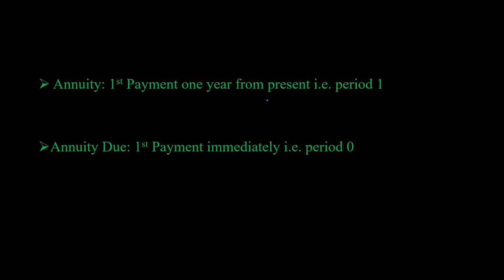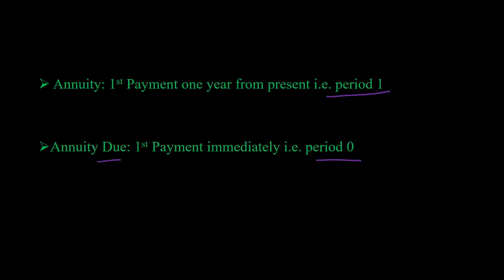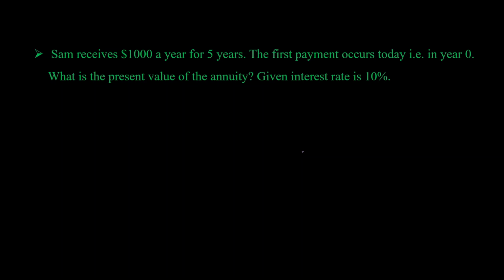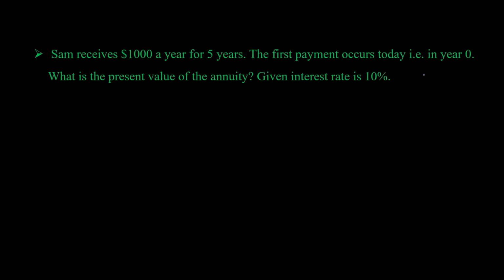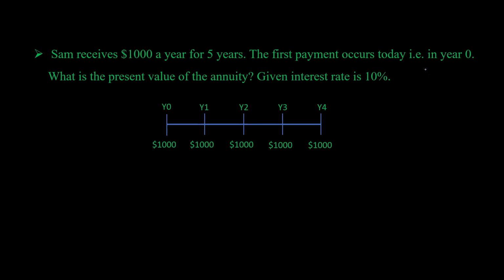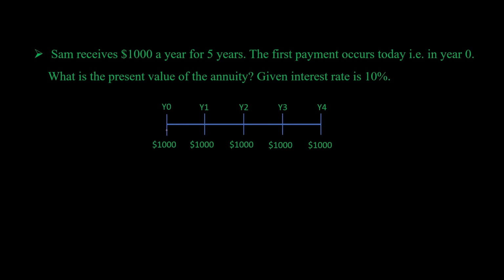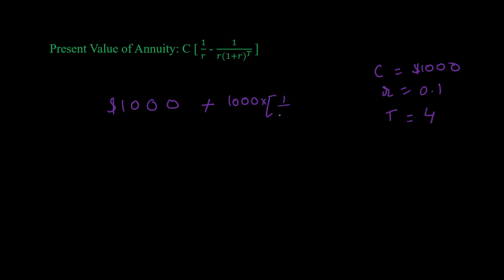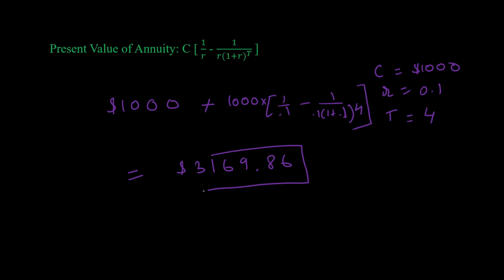How to calculate the present value of an Annuity Due? An Example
Explaining what an annuity due is and then calculating present value by tweaking the present value formula of an annuity.